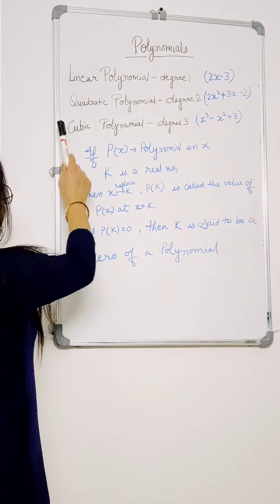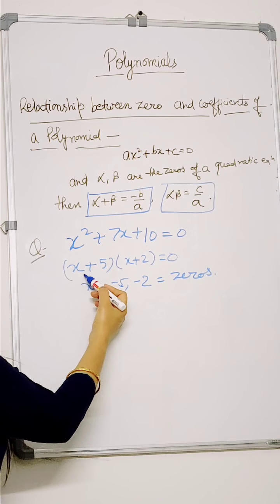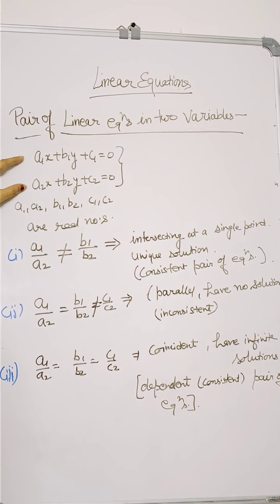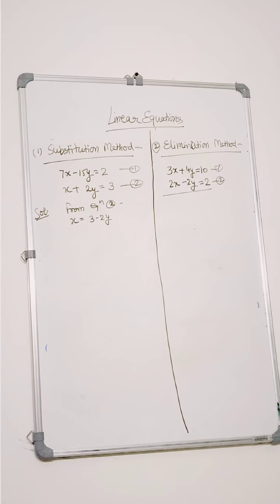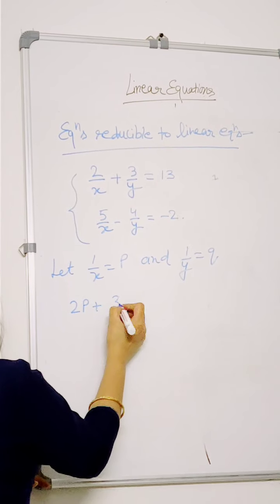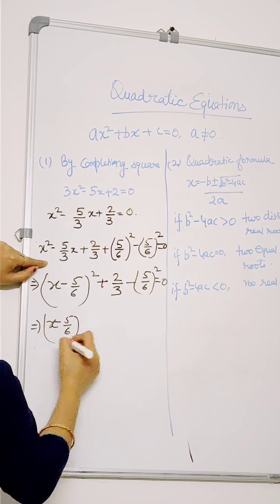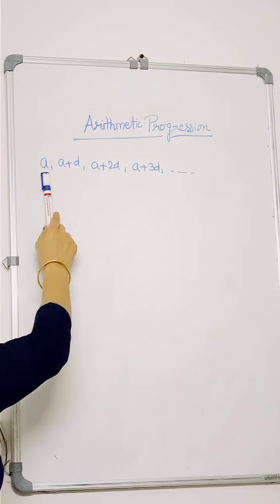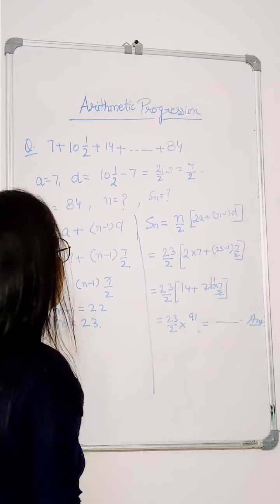Full revision of Algebra | Class 10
Revision of Algebra cbse class 10 in just 20 min.
Algebra includes:
•Polynomials
•Pair of linear equations in two variables
   -Substituion method
   -Elimination method
•Quadratic Equations
   - By completing the square method
  - Quadratic formula
•Arithmetic Progressions
   - nth term formula
   -Sum of n terms formula